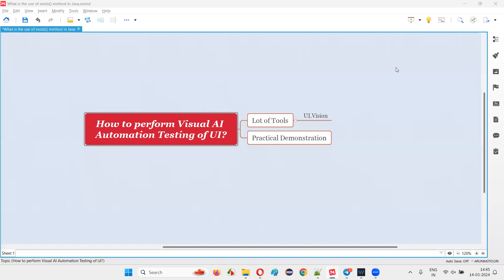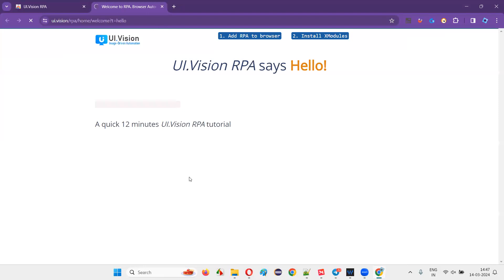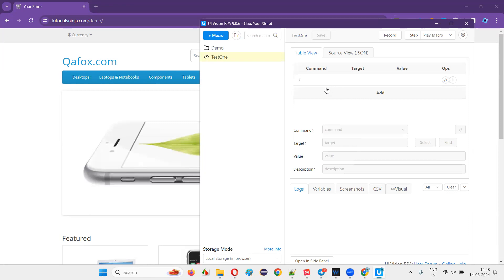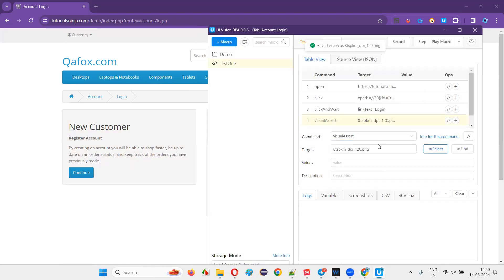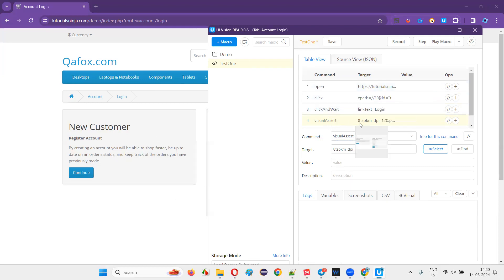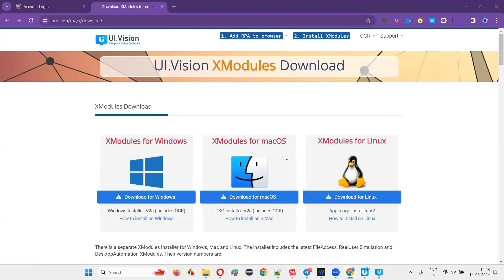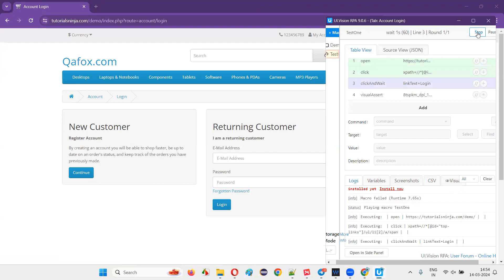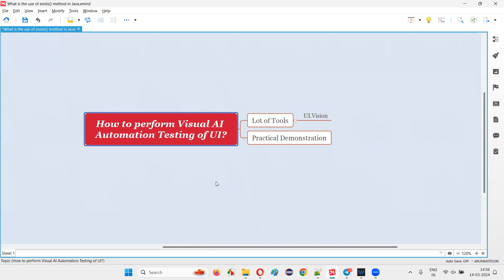Visual UI AI Automation Testing of Applications - Useful Tools for Software Testers